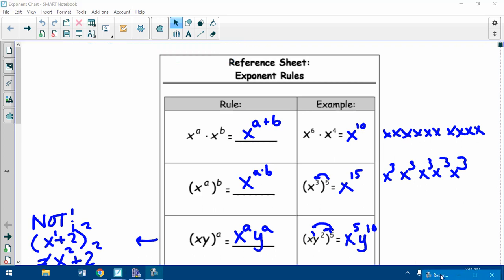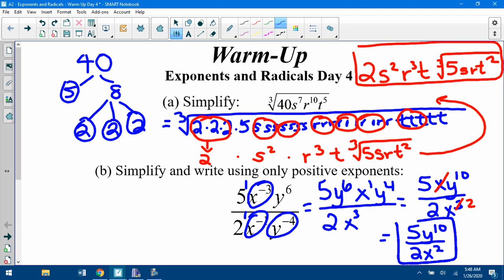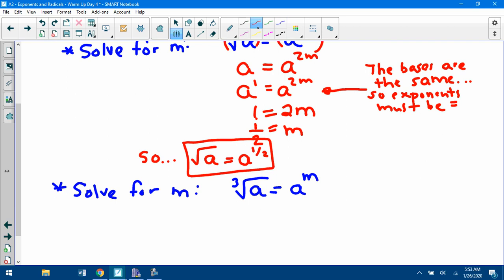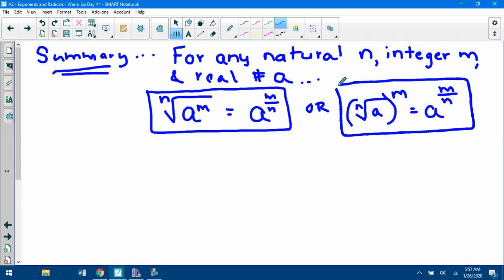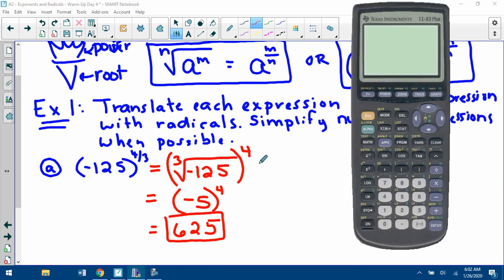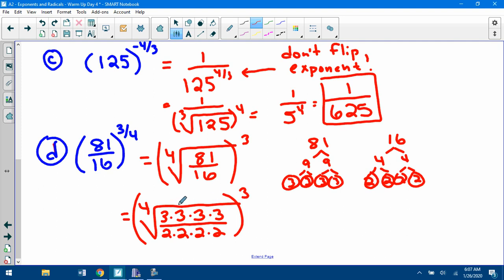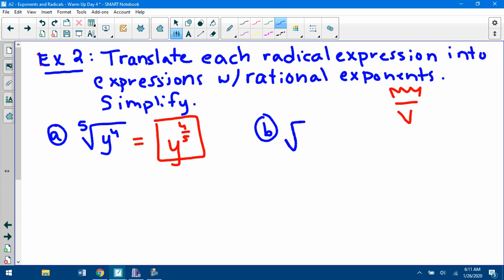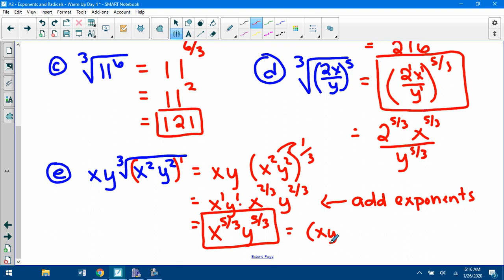A2 Video 10 4 Rational Exponents